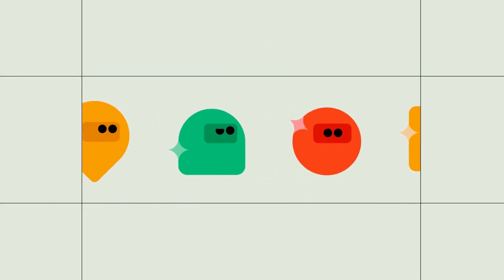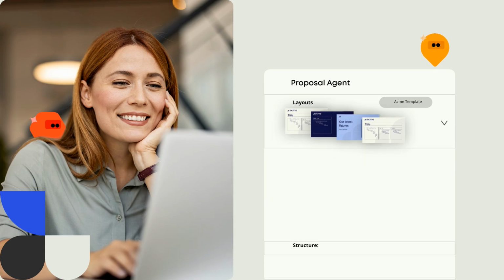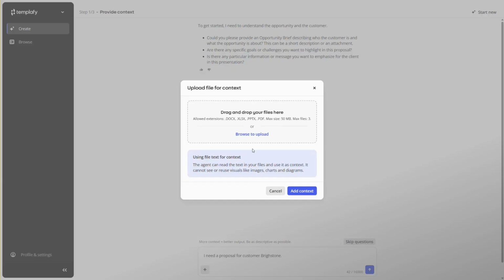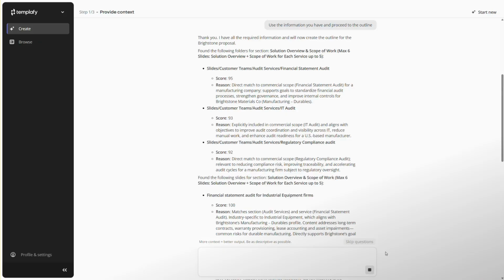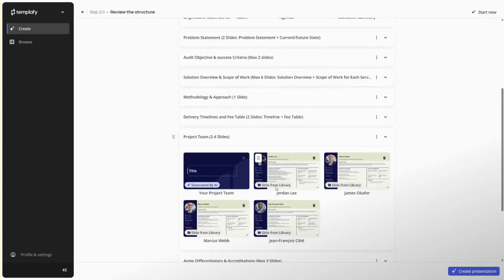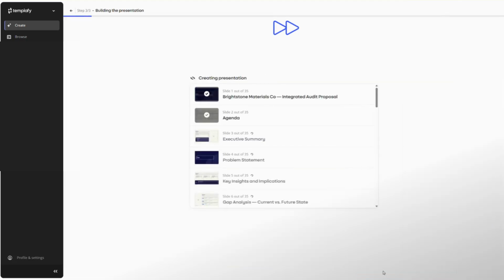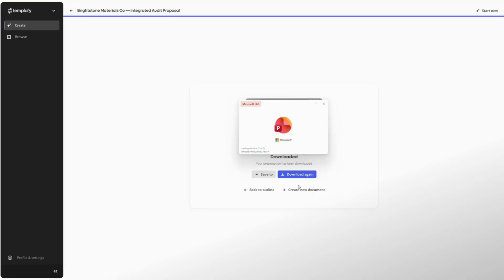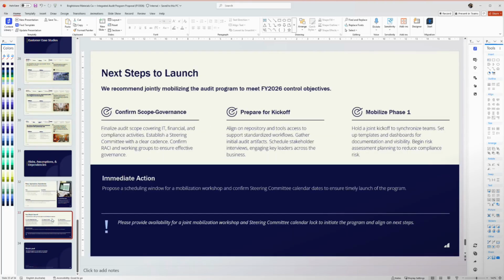How to Create Specialized Presentations with Templafy Custom Document Agents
Need to create a presentation for a specific business use case? Learn how to use a Templafy Custom Document Agent to generate a specialized presentation with AI. This tutorial shows how to select the right agent, enter your prompt and create a presentation based on predefined configuration, structure, tone of voice and brand-approved templates.

📌Topics Covered:

• Selecting a Custom Document Agent
• Creating a specialized presentation with AI
• Using a predefined presentation structure
• Generating slides based on your prompt
• Reviewing the AI-generated presentation

Code: WQNWIUTNNNTPGGEJ